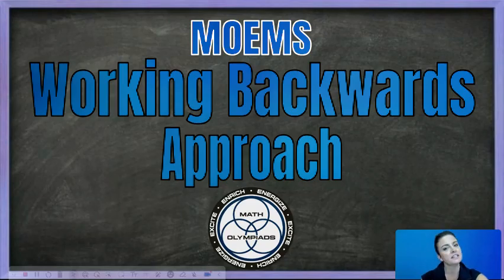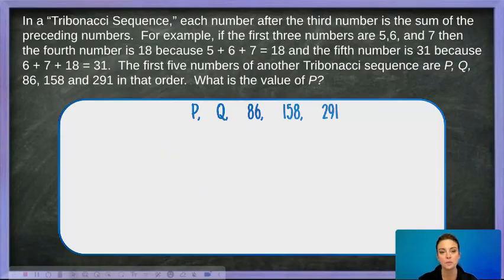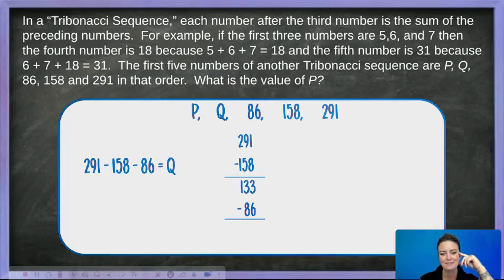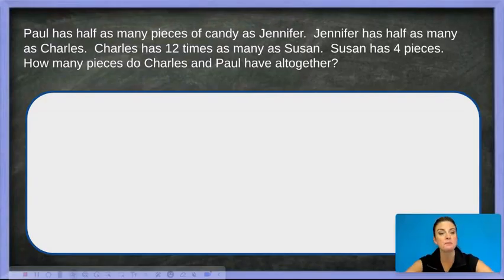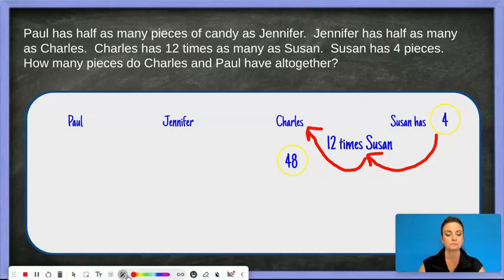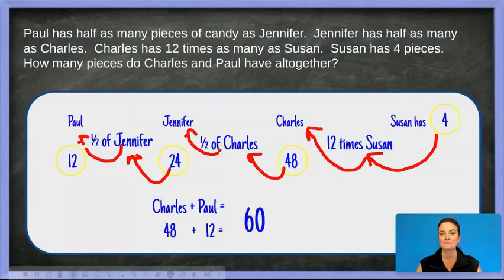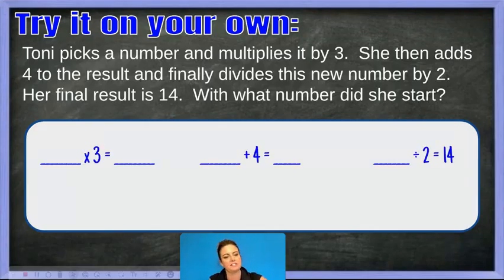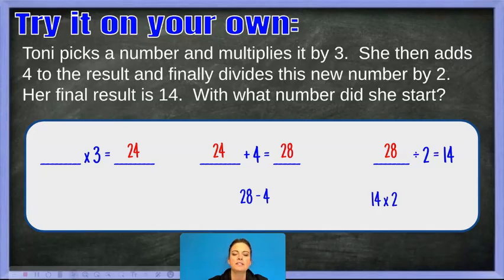MOEMS Working Backwards